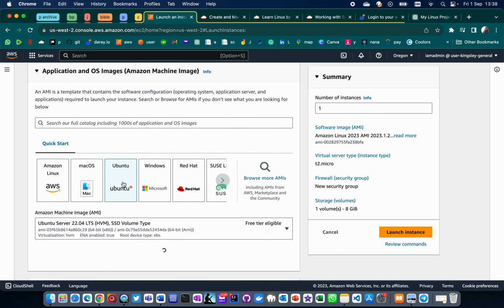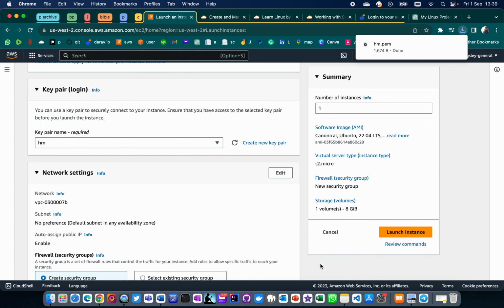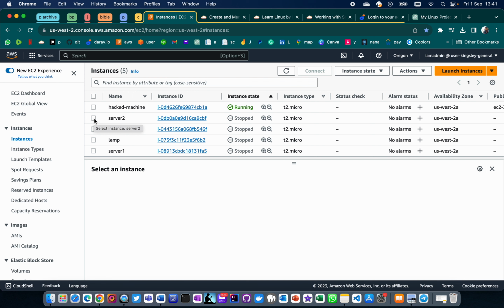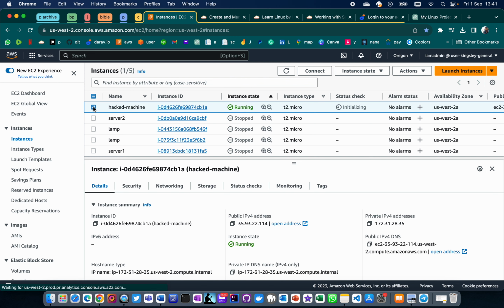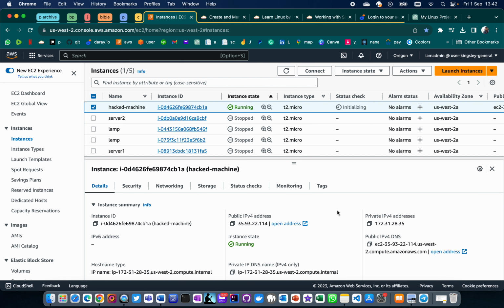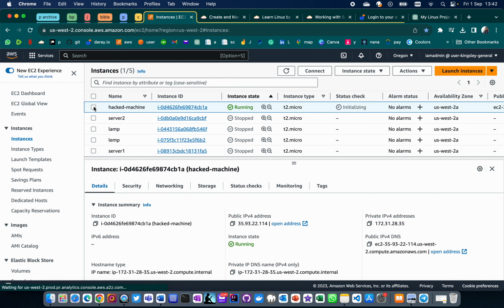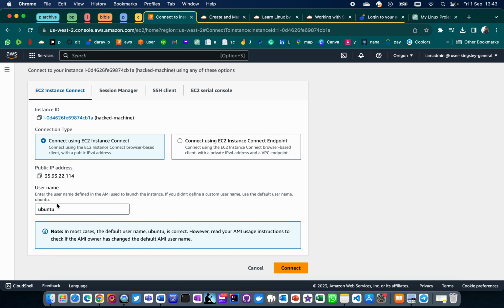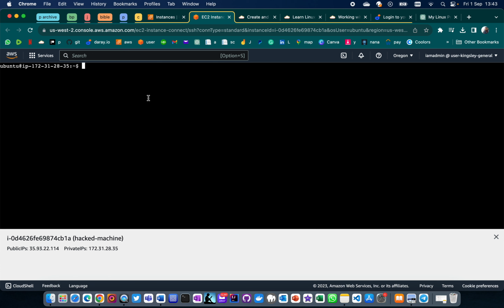What exactly is an aws ec2 instance virtual machine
In this informative video, we dive deep into the world of AWS EC2 instances, shedding light on what they are and how they work as virtual machines in the cloud. Whether you're a newcomer to AWS or looking to refresh your knowledge, this video has something for everyone.

I explain:

What is AWS EC2: Discover the fundamentals of Amazon Elastic Compute Cloud (EC2) and understand why it's a cornerstone of AWS cloud computing.

Virtual Machines Demystified: We break down the concept of virtual machines, exploring how they provide flexibility, scalability, and cost-efficiency for businesses of all sizes.

Launch and Management: Follow a step-by-step guide on how to launch your own EC2 instance and gain insights into essential management tasks.